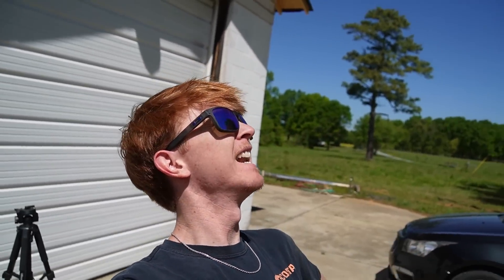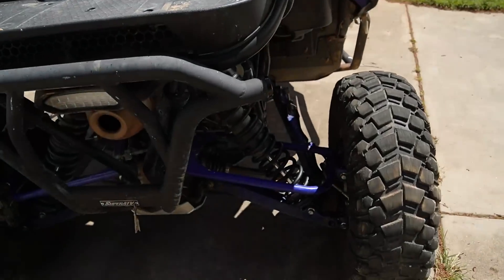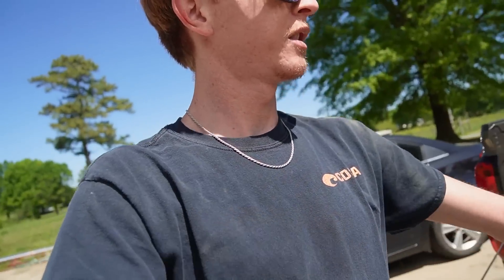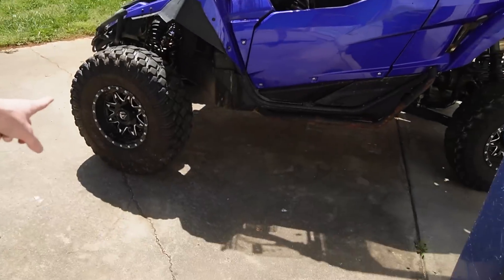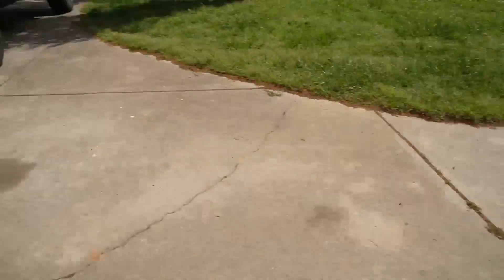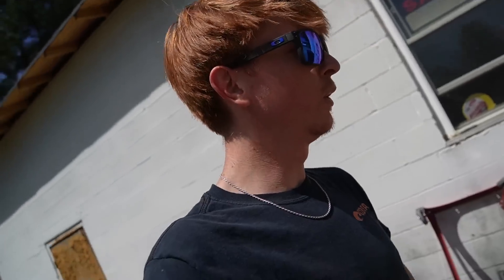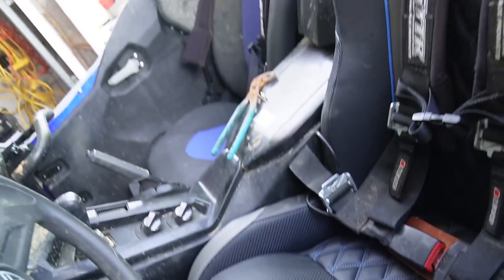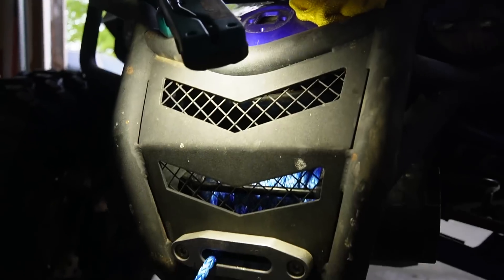BUILDING the BADDEST BIG TURBO yxz1000r!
in todays video we went all out and started adding some upgrades to the turbo yxz1000r!

HUGE shoutout to SuperATV and Aces racing seats for the hookup on the parts!

thank you for the love and support on the videos without yall i couldn't do what i do everyday!